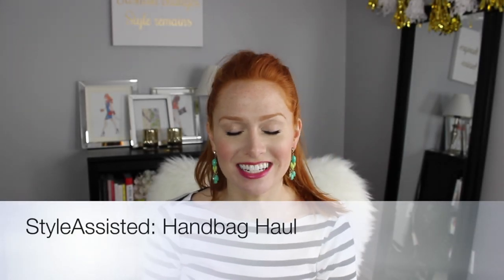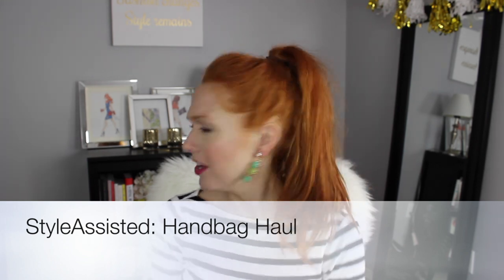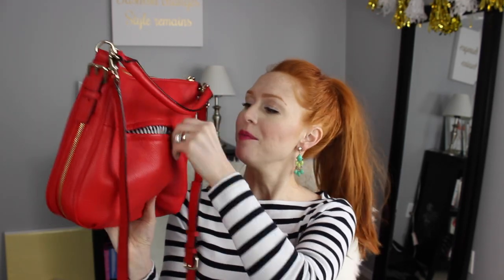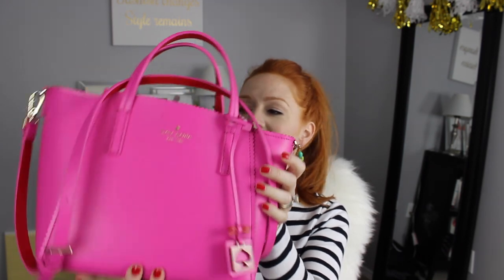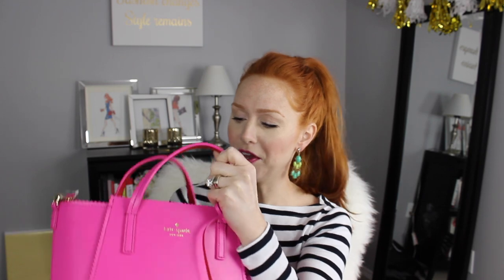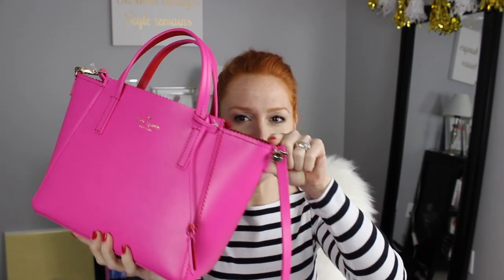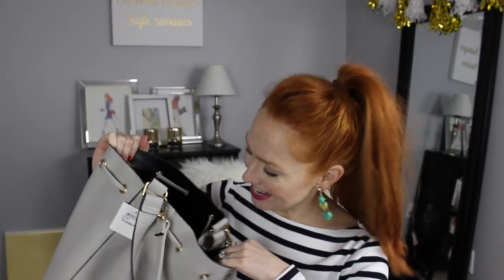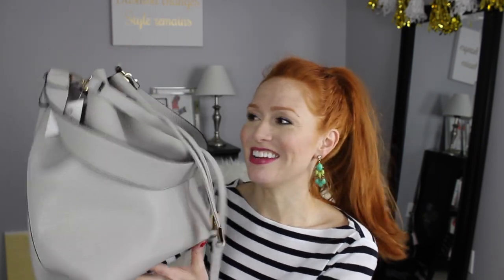Handbag Haul: Kate Spade, etc!! | StyleAssisted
Hi guys! I went a little handbag crazy this week, so I thought I would share my haul with you guys!

Lip color: Clinique Chubby Stick in Pudgy Peony

Poshmark: @Adriele